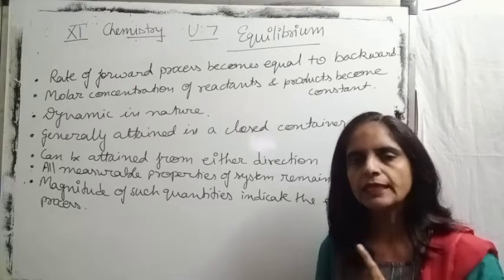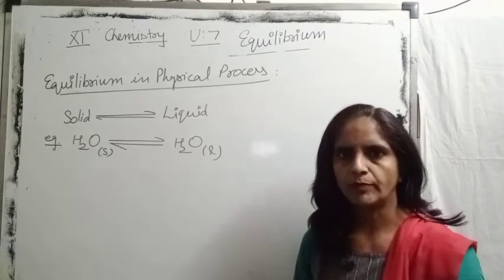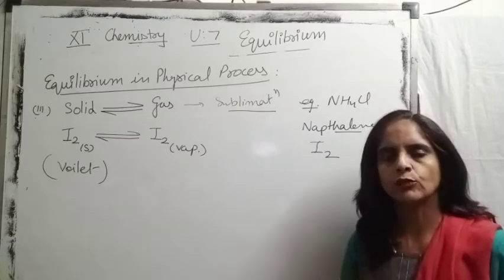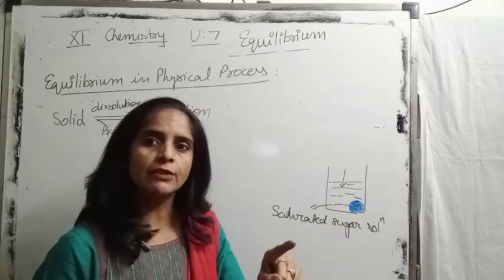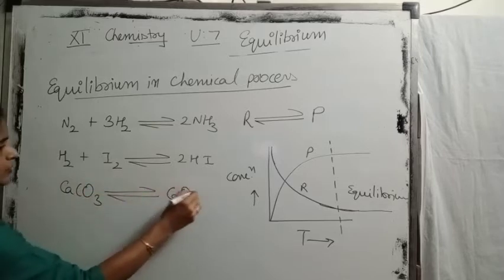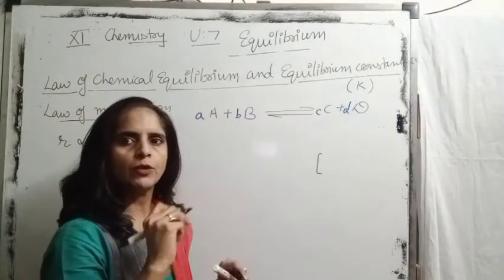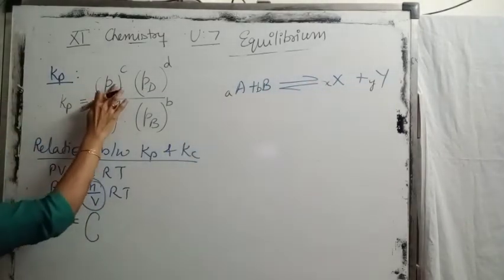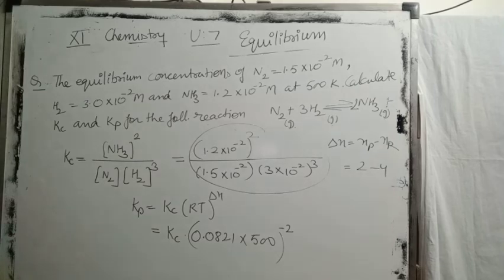11th Chemistry / Unit - 7 / Equilibrium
Physical and chemical equilibrium, Law of chemical equilibrium and equilibrium constant.